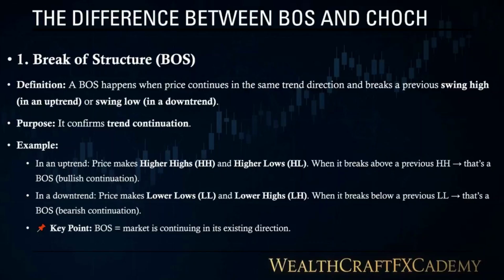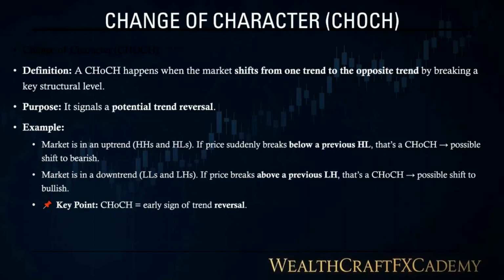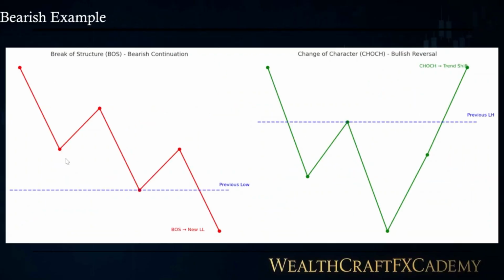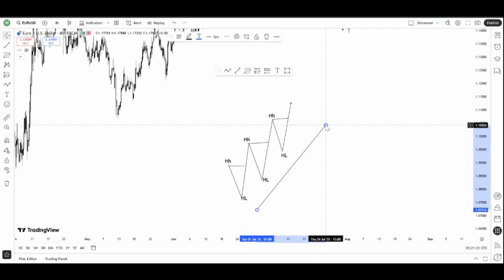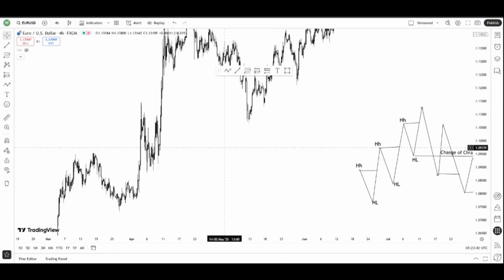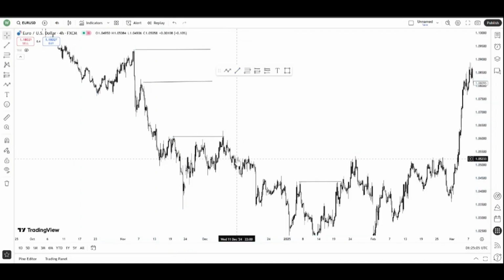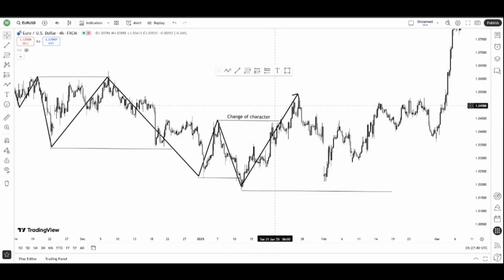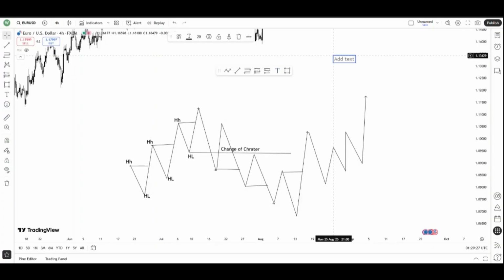Master Bos Vs ChoCh in few Minutes!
Welcome to WealthCraft FX Academy 🎓

In this video, I break down the difference between Break of Structure (BOS) and Change of Character (CHOCH) in forex trading. Understanding these key market structure concepts will help you:
✅ Identify trend continuation (BOS)
✅ Spot potential reversals (CHOCH)
✅ Improve your price action trading strategy

Whether you’re a beginner learning forex or an experienced trader refining your price action skills, this lesson will give you clarity on how to read market structure the right way.

📌 What You’ll Learn in This Video:

What BOS (Break of Structure) means in trading

How CHOCH (Change of Character) signals a trend reversal

The difference between BOS vs CHOCH

Practical chart examples using TradingView